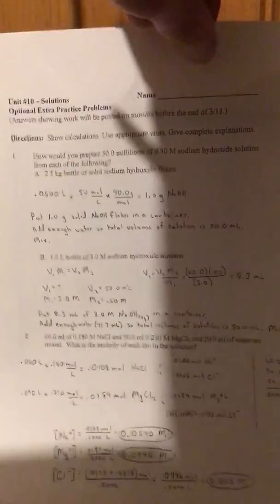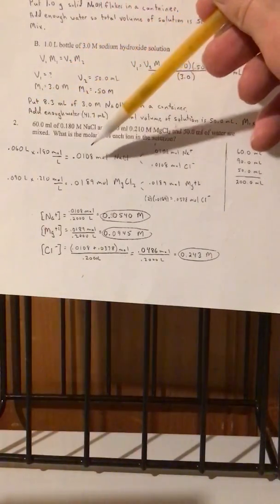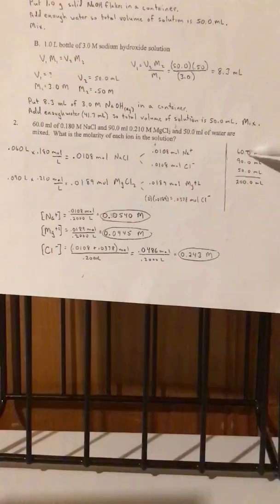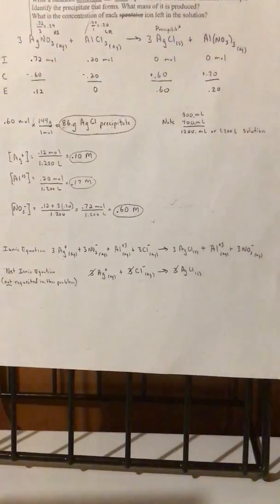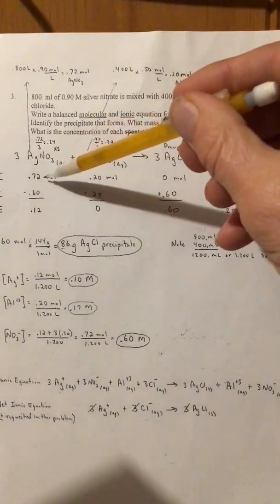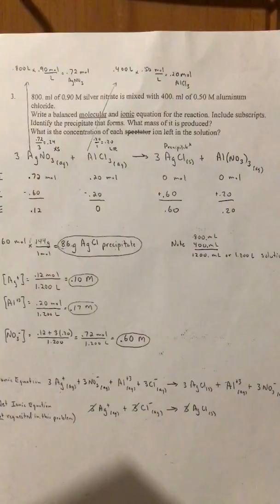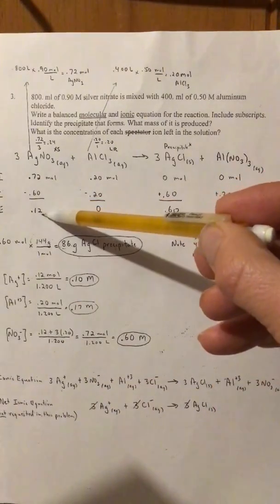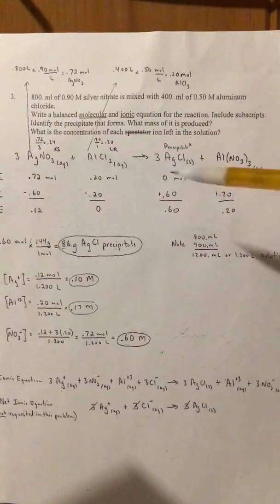Unit 10 extra practice key